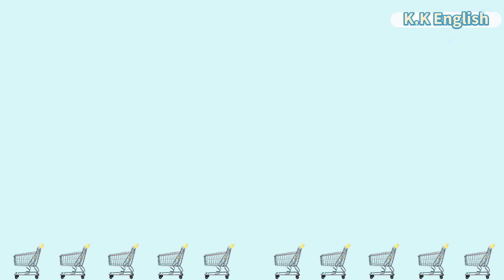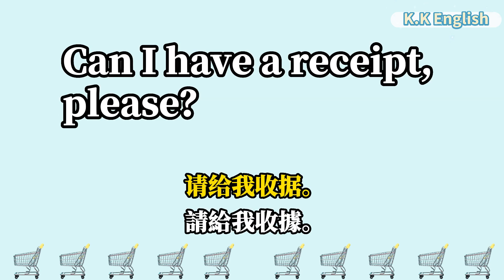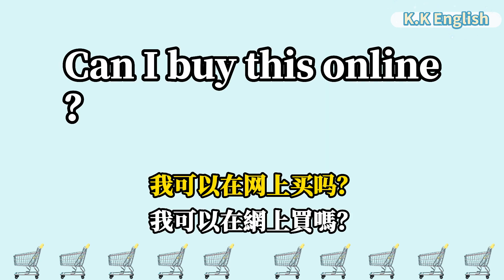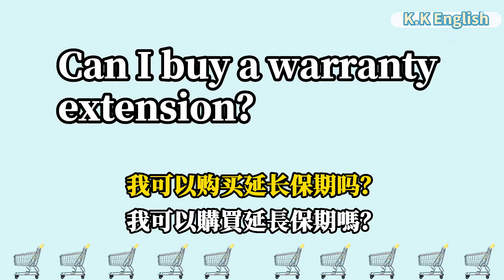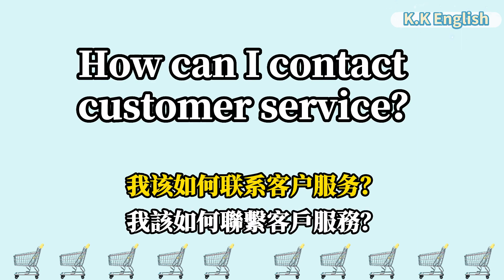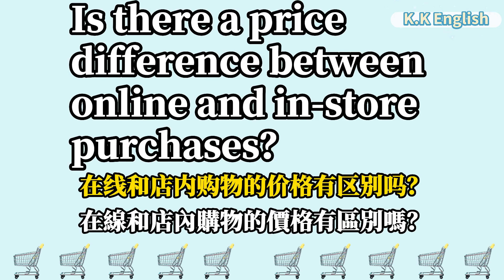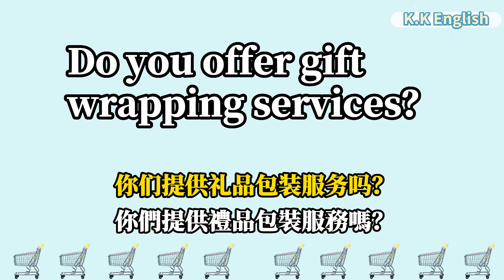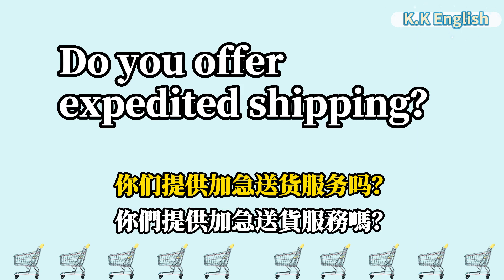【快速强化英文聽力】零基础学英语购物口语指南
大家好我是KK，今天大家跟我一起学英语。在学习过程中我希望大家跟着我一起！REPEAT AFTER ME! 如果遇见不会的单词请多听几遍，然后记下来！記得多聽多讀，提升才會明顯哦😀
我希望这些初学者英文视频会帮助你们每天生活！

英語口語，口語是英語學習的最後一步，也是最困難的一步。我做了很多口語跟讀影片👇

英文單字#跟讀英文單詞